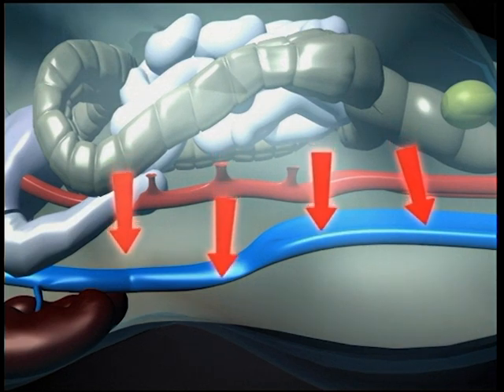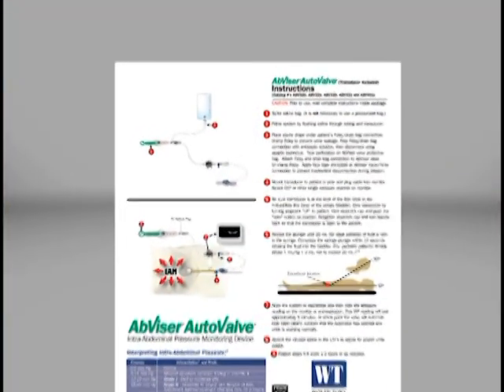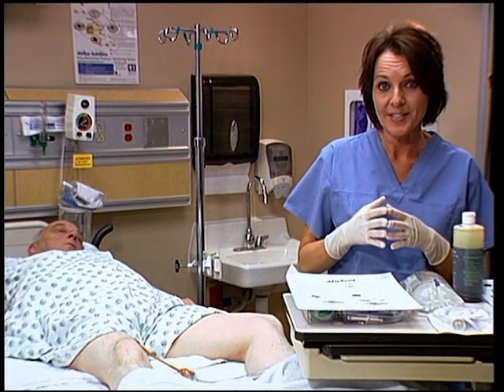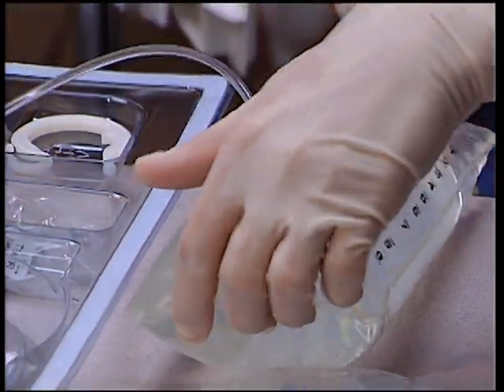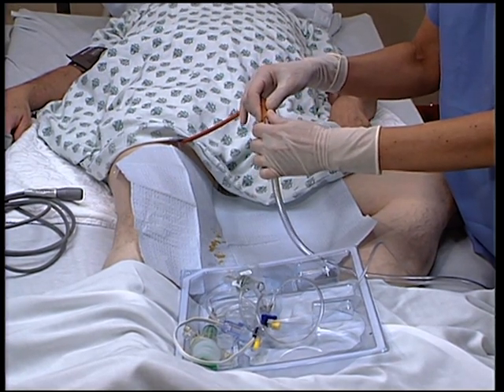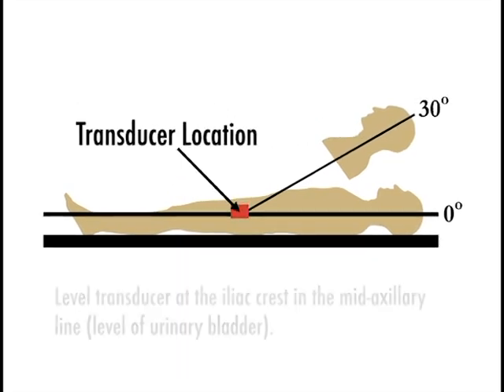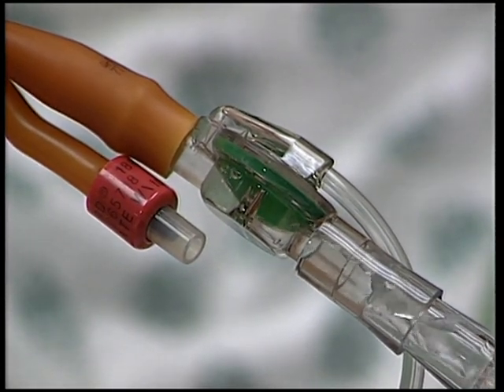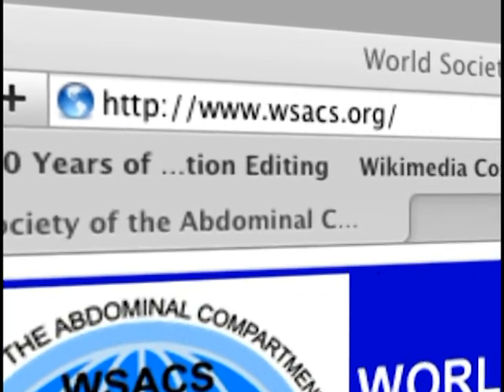Fluid Resuscitation and Intra-Abdominal Hypertension (AbViser with Transducer)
Learn how fluid resuscitation and intra-abdominal hypertension have an impact on multiple organ failure  and sepsis in the ICU.